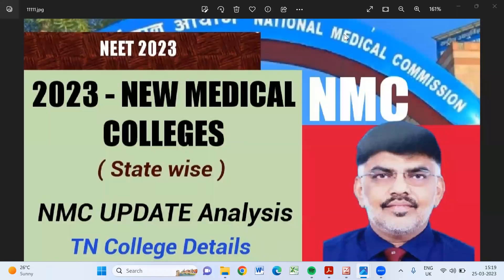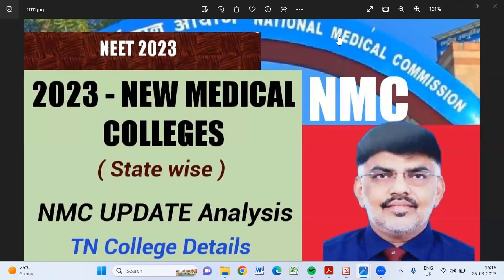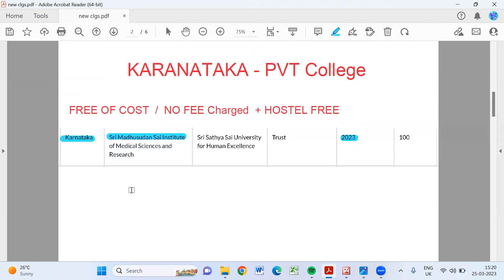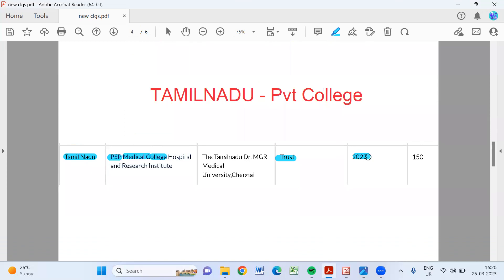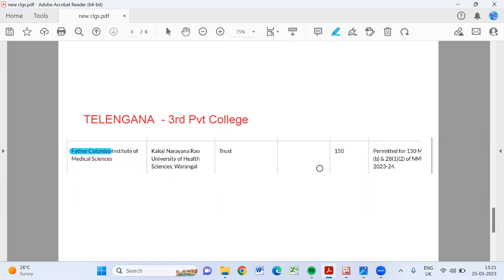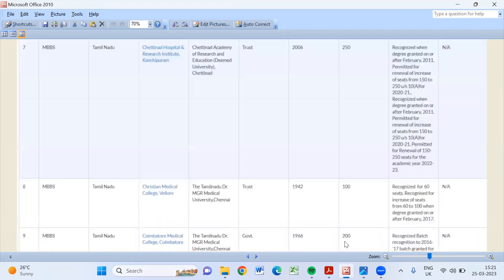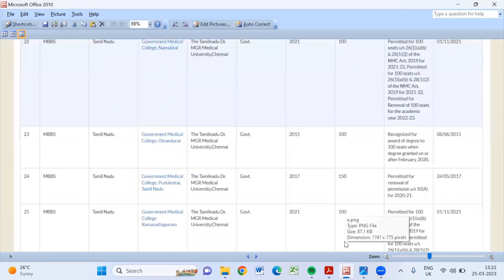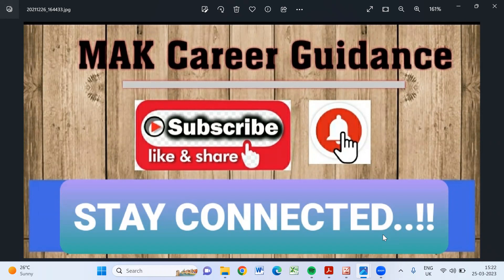List of New Medical Colleges - 2023| State wise| NMC Update| Total 72 Colleges in Tamilnadu